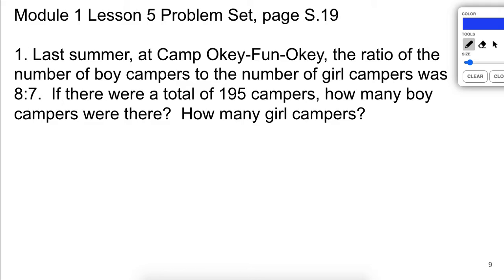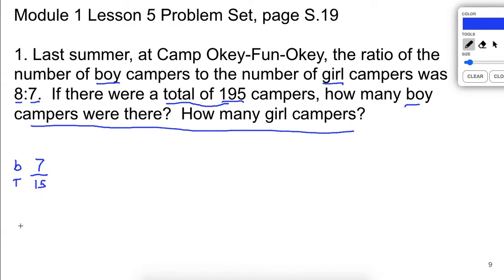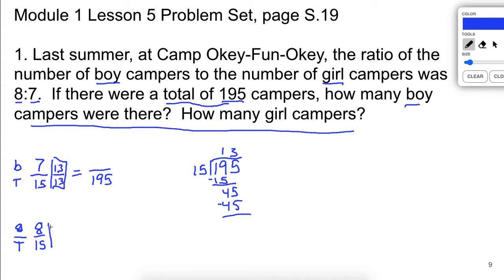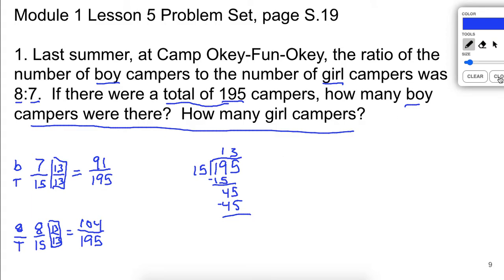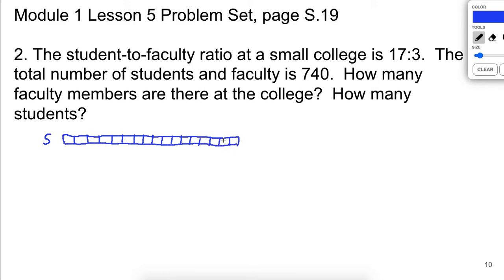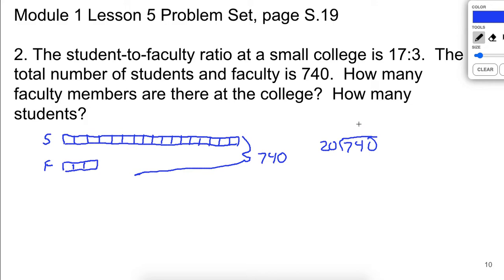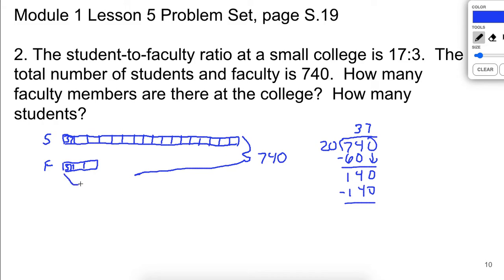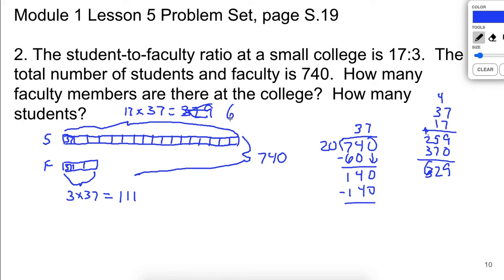M1 L5 PS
This video is to help students with Eureka Math 6th Grade Module 1 Lesson 5 Solving Problems by Finding Equivalent Ratios Problem Set